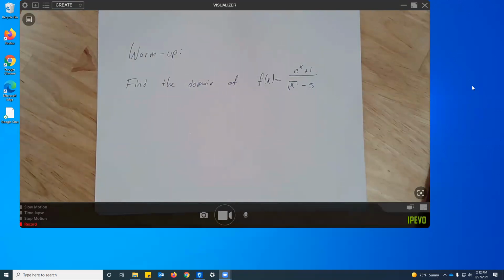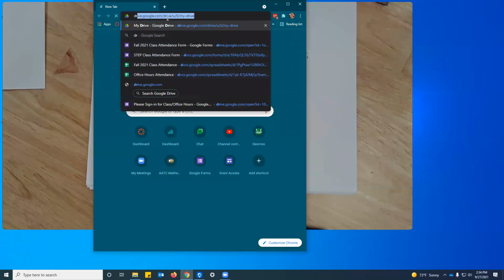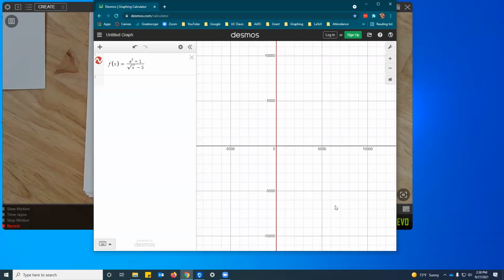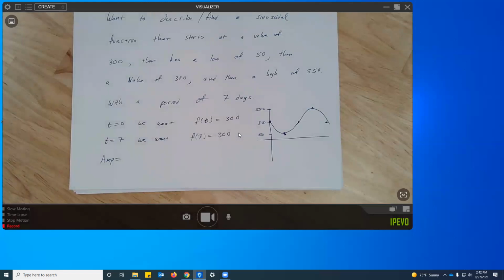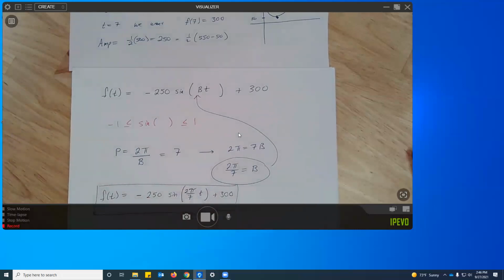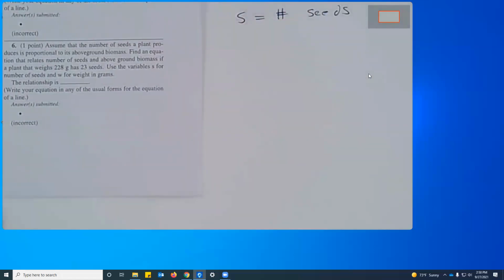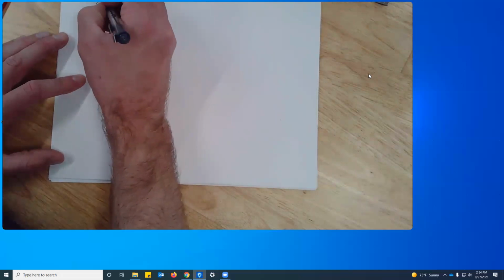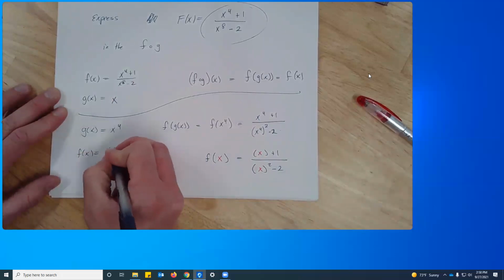17A Class Video 9-27-2021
Functions and stuff (short class due to fire alarm)